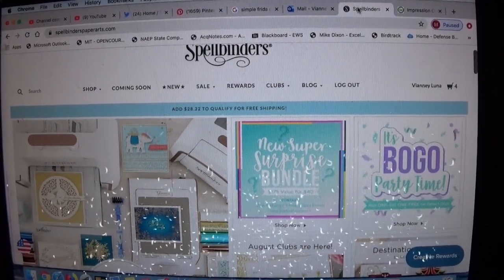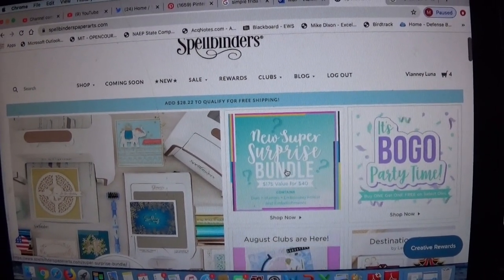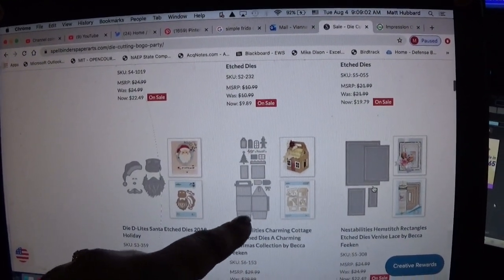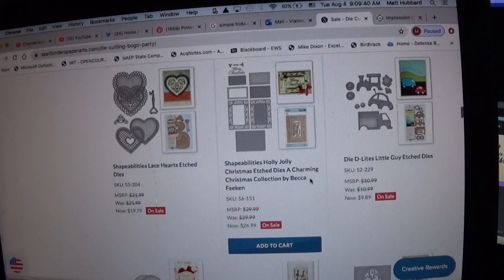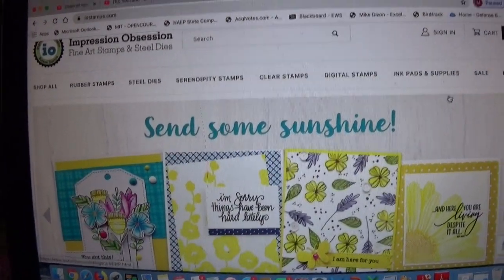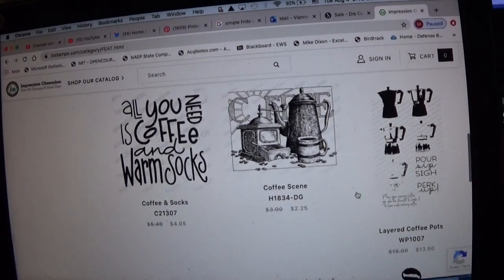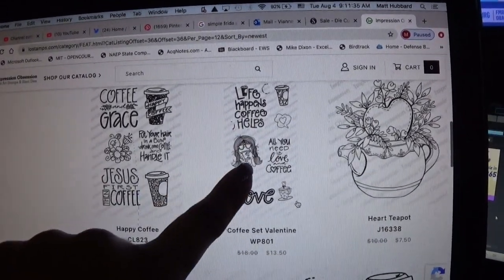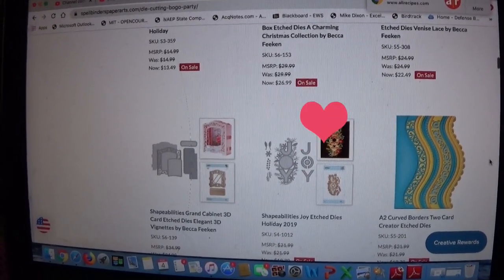Spellbinders BOGO Free & Impressions Obsessions Sales Info!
Product links:
BOGO Free sale ends Sunday, August 9, 2020.

Mailing Address:
Vianney Luna
United States